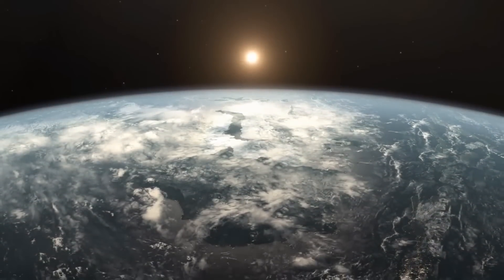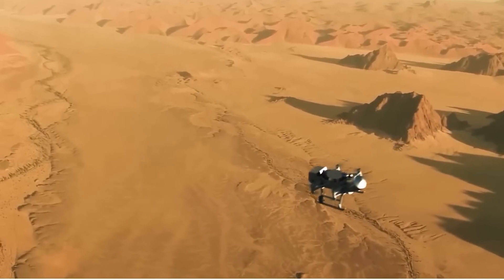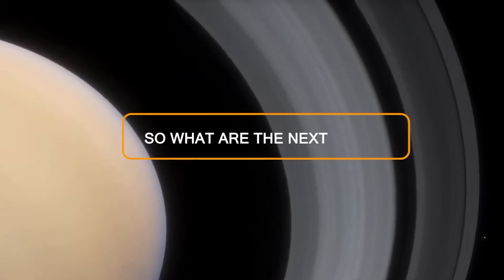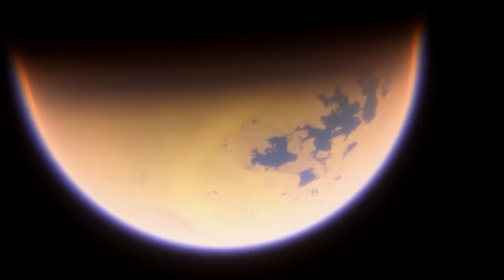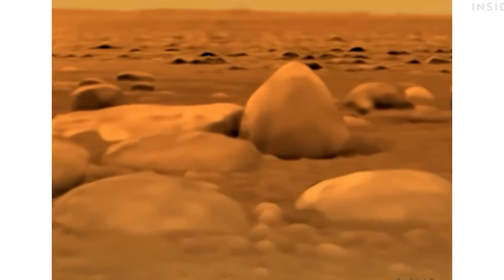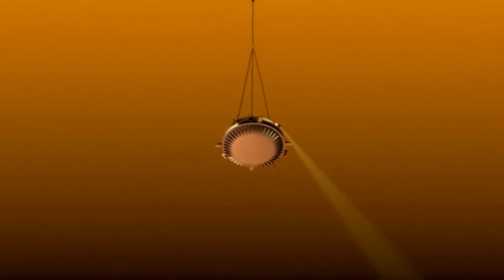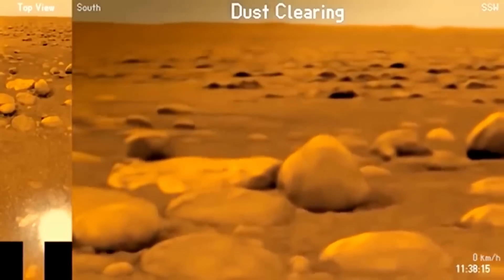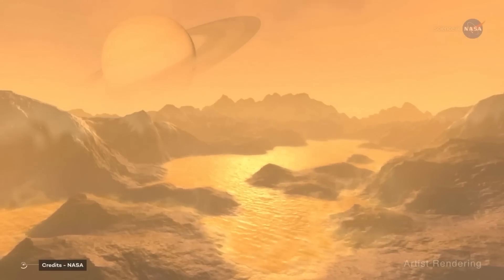Scientist believe there's life on Titan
Saturn’s moon Titan would not be a comfy place for Earthlike microbes, even as alien worlds go. It lacks a global ocean like the ones found on Europa and Enceladus, and it doesn’t enjoy the (relatively) balmy climate of Mars. But it does look strikingly Earthlike in one respect—lakes with crinkled shorelines speckle its surface
Hints of unexpected chemical activity on Saturn’s moon Titan have sparked speculation that there may be alien life there. The new measurements, reported earlier this week, are intriguing. Taken alone, however, they don’t constitute evidence of extraterrestrials. New Scientist examines what it will take to settle the question of life on Titan.

1. The videos have no negative impact on the original works.
3. The videos are transformative in nature.
4. We use only the audio component and tiny pieces of video footage, only if it's necessary.